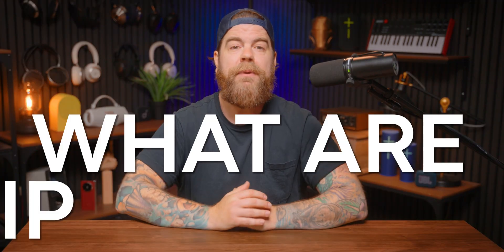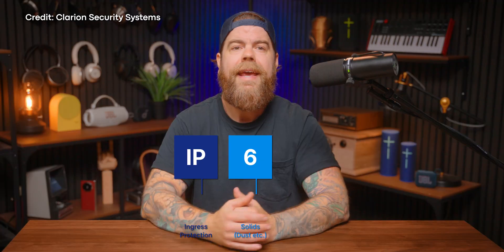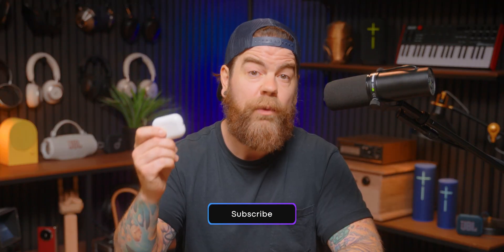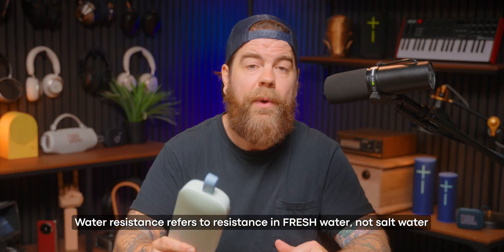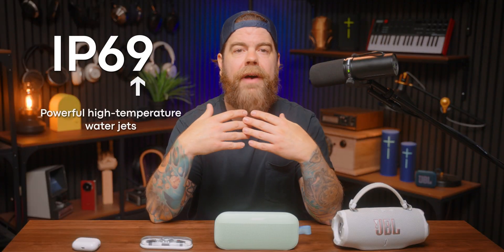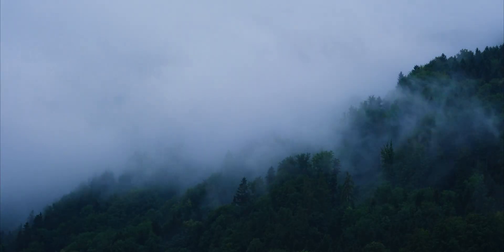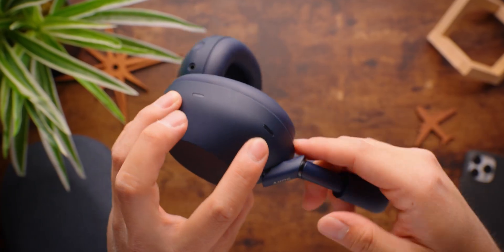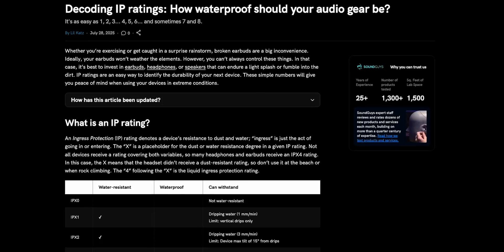What is IP rating? Everything you need to know about water-resistance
IPX4, IP55, IPX7, IP69... What does this all mean? What are IP ratings and what do all these numbers and letters mean? Well, after testing hundreds of headphones, earbuds, and speakers with various IP ratings, we'll explain what IP or Ingress Protection is, and why it's important.

0:00 - Intro
0:23 - What does IP stand for?
0:52 - Decoding IPX4
1:22 - Decoding IP55
1:39 - Decoding IP67
2:29 - What's in store for the future?
2:55 - When does an IP rating matter?
3:38 - No IP rating?
3:48 - Why don't most over-ear headphones have an IP rating?
4:16 - The Bottom Line

🗣️ SoundGuys is on Reddit! Join our Subreddit /r/soundguys to join the discussion and connect with the team.